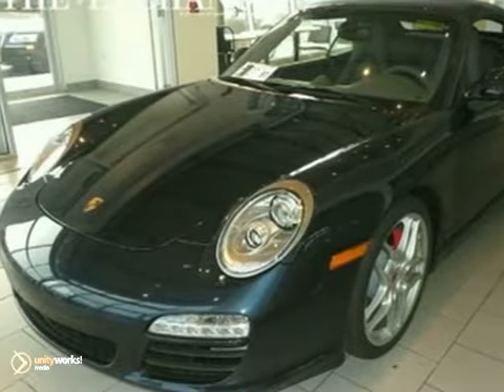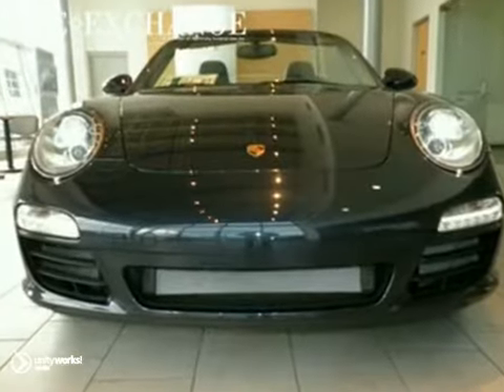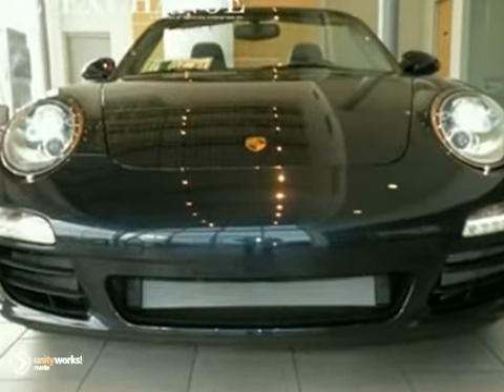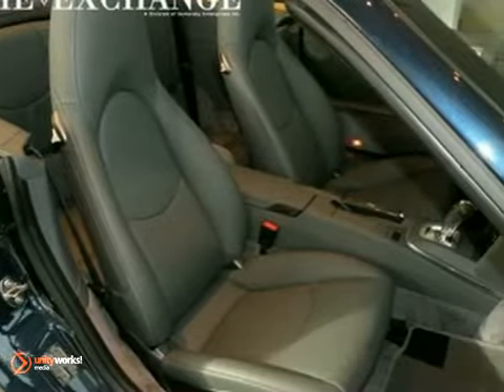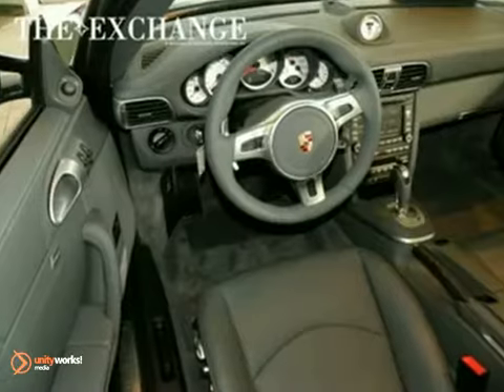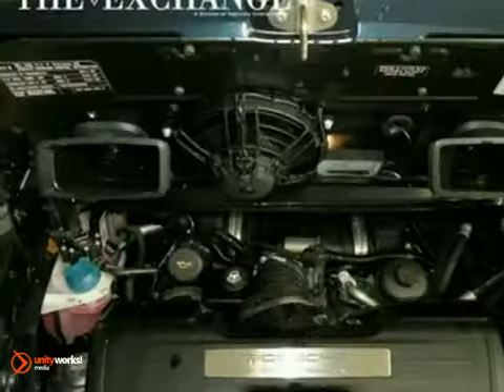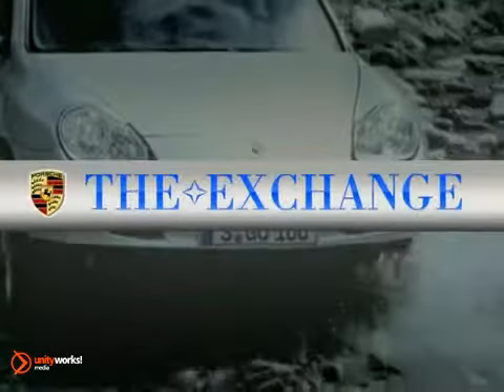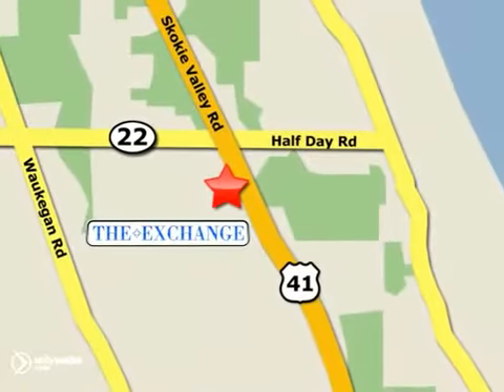2011 Porsche 911 P11156 in Chicago Highland Park, IL - SOLD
SOLD - If you are looking for real value on a great new car, Porsche Exchange invites you to come in and test drive this 2011 Porsche 911, stock# P11156. We are conveniently located near Chicago Highland Park, IL and known for our great selection, reliability and quality. Come take a look at this 2011 Porsche 911 today.

Porsche Exchange
2300 Skokie Valley Road
Chicago Highland Park IL, 60035

Porsche Exchange is a premiere Porsche Dealer featuring a great selection of New, Used, and Certified Pre-Owned Porsche Cars, Trucks, and SUVs. Porsche Exchange is conveniently located in Highland Park, IL and services the surrounding communities, such as Chicago, Northbrook, Lake Forest, Vernon Hills, Buffalo Grove, Wilmette, Evanston and Glenview.

Porsche Exchange prides itself on excellent customer service and upholds the long standing Porsche reputation. Whether you are taking advantage of a great APR Rate, Lease Special, Purchase Price, this Chicago Porsche Dealer will assist with your next purchase all while assuring a hassle free car buying experience.